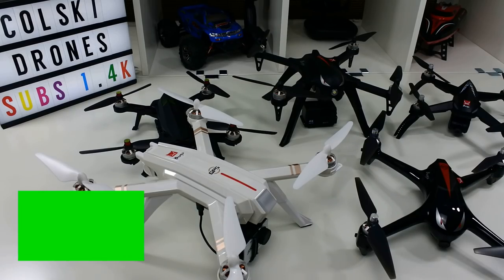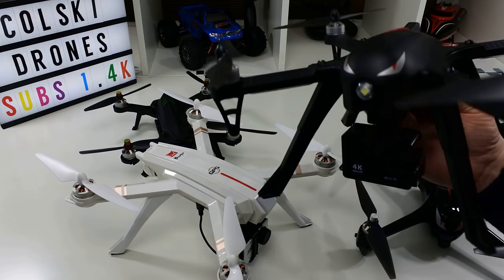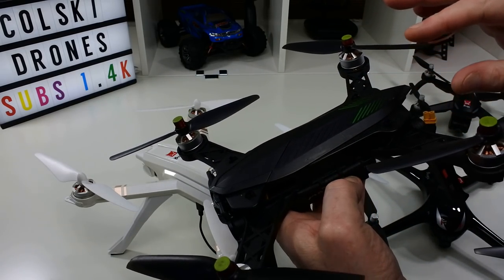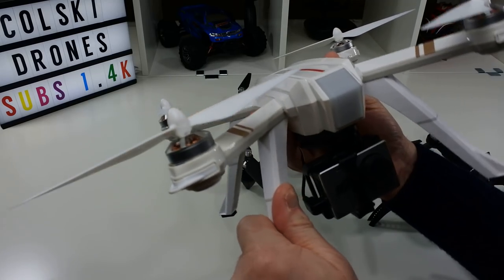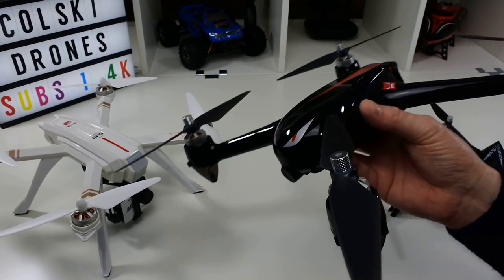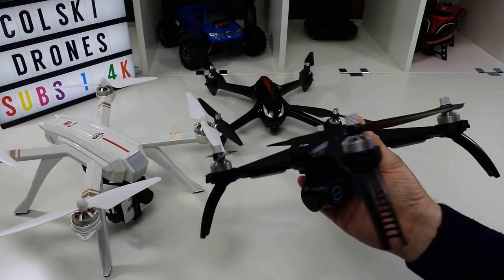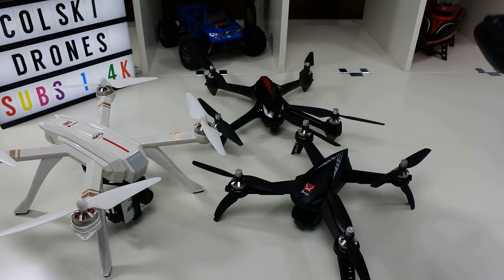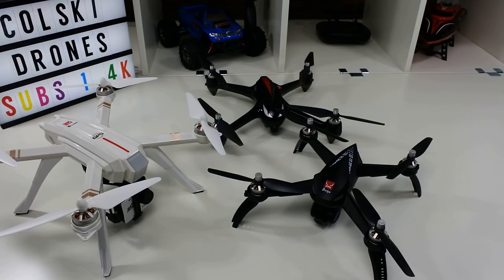MJX BUGS WHICH IS BEST FOR YOU?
Which MJX Bugs drone is best for you a quick overview of the drones